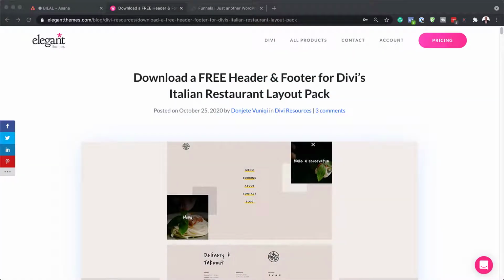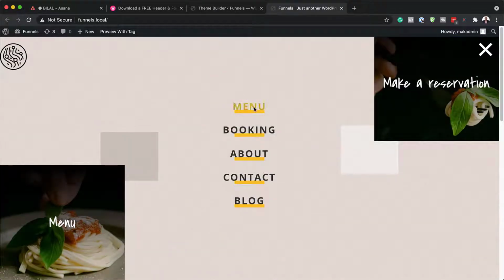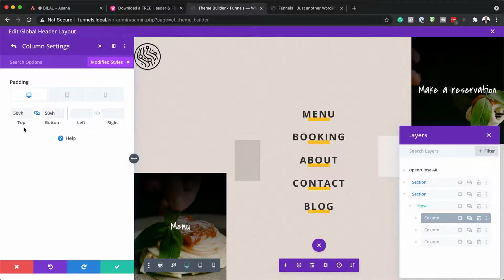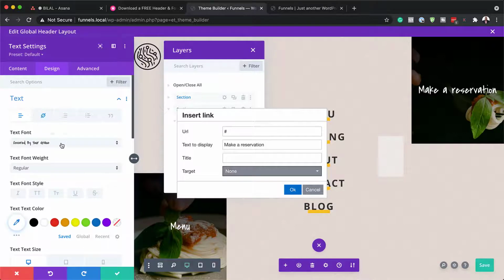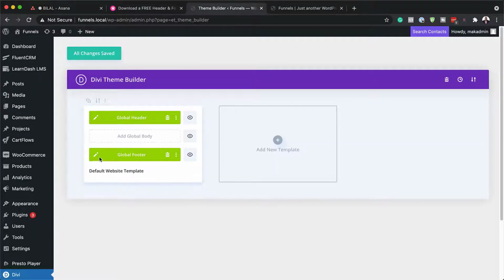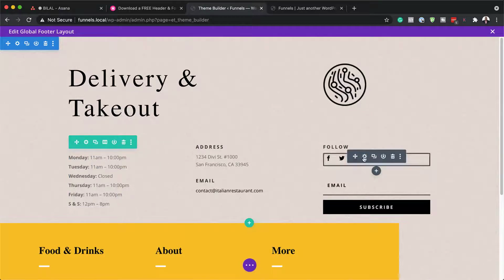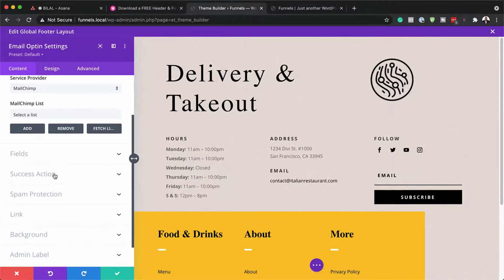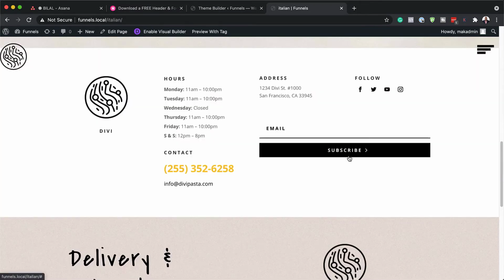Download a FREE Header and Footer for Divi’s Italian Restaurant Layout Pack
Hey Divi Nation! Thanks for joining us for the next installment of our weekly Divi Design Initiative where each week, we give away brand new freebies. Recently, we shared a brand new Italian Restaurant Layout Pack. To help you get your website up and running as soon as possible, we’re sharing a global header & footer template that matches this layout pack perfectly as well! Hope you enjoy it.